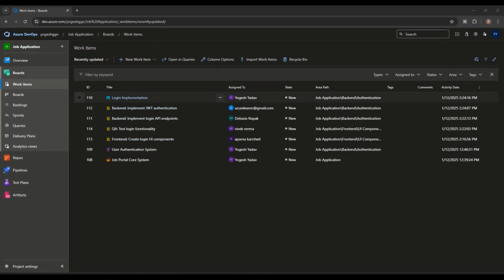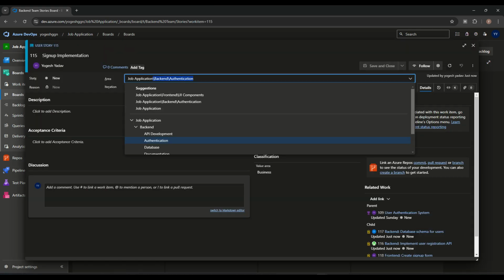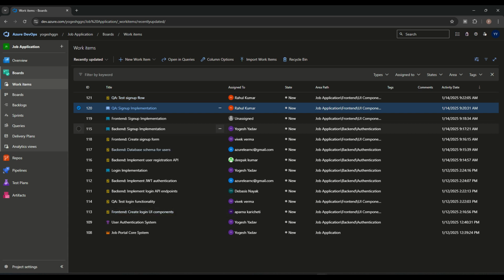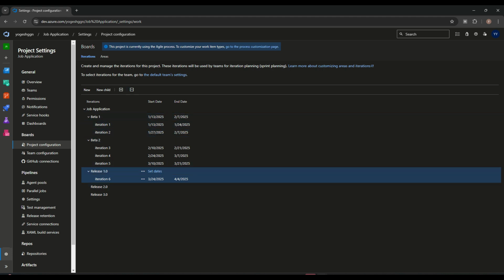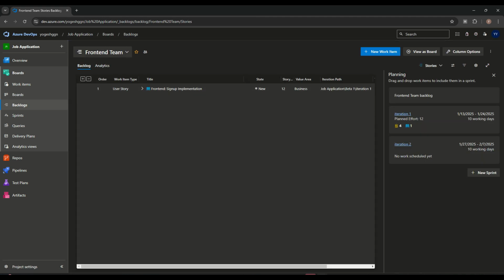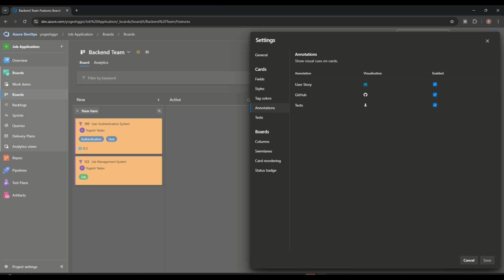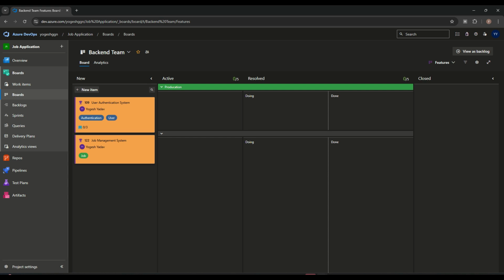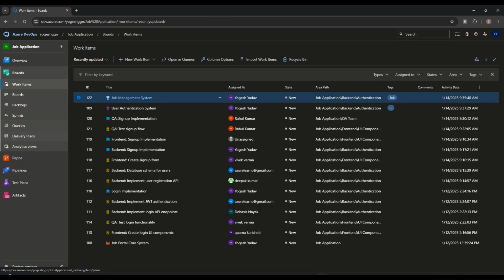#3 Why Creating Detailed Work Items Improves Project Delivery Times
Why Creating Detailed Work Items Improves Project Delivery Times

Discover the step-by-step process of organizing work items in Agile! From creating epics to assigning tasks, this video will show you how to streamline your workflow for better team collaboration and faster delivery. Perfect for product managers, developers, and Agile enthusiasts! 🚀

🔑 What You'll Learn:
📌 How to create structured work items in Agile
🏗️ Create epics, features, user stories, and tasks.
🔗 Link tasks and user stories for better traceability.
📌 Why prioritization is key
⚡ Assign priorities to user stories for streamlined progress.
🔥 Understand the impact of high-risk tasks.
📌 How to manage back-end vs front-end work items
🖥️ Assign tasks based on areas like back-end or front-end.
📂 Categorize work items to avoid overlap and confusion.
📌 How to set and track story points

🎯 Estimate effort with story points and convert them into hours.
⏱️ Plan iterations effectively for realistic delivery timelines.
📌 Best practices for assigning tasks

👥 Delegate tasks to developers and technical leads.
📜 Document acceptance criteria to ensure quality.
🛠️ Key Tools and Techniques Covered:
🔄 Iterations and sprint planning.
✅ Acceptance criteria for user stories.
📋 Task management and linking work items.